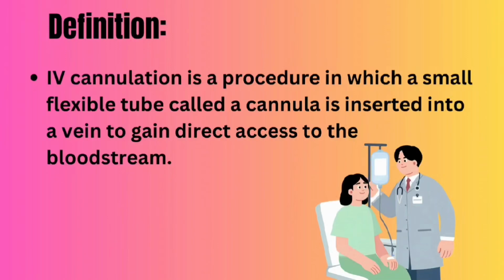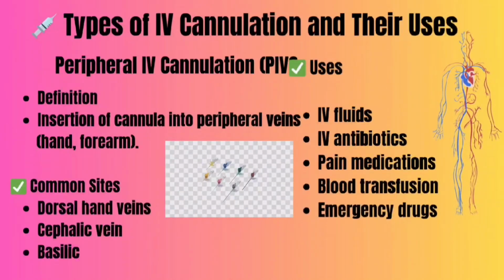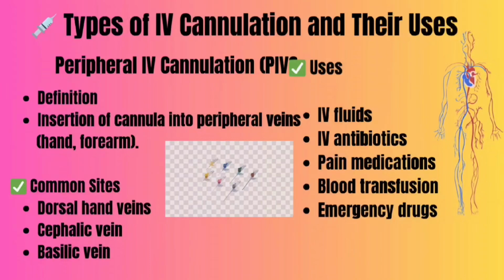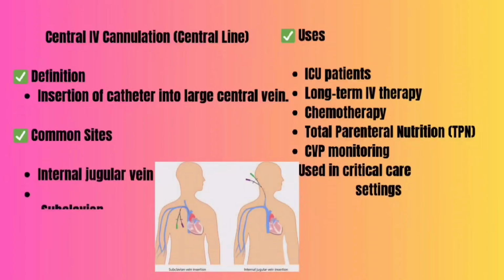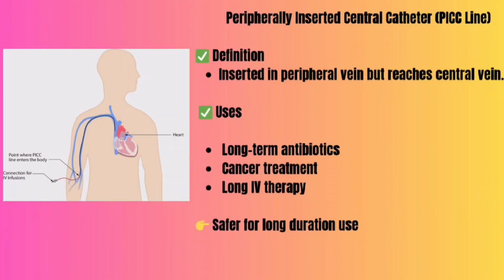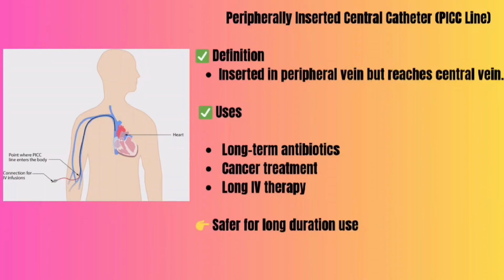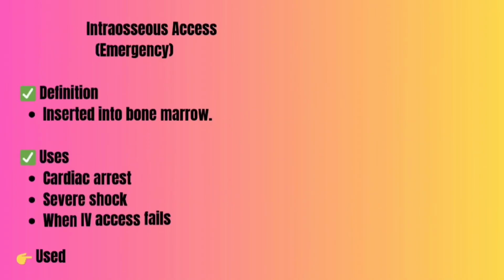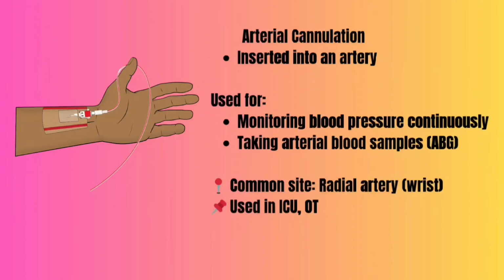Types of IV Cannulation and Their Uses | Peripheral, Central, PICC, Midline, Arterial Line Explained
In this video, we will learn about the different types of IV cannulation used in hospitals.
We will also discuss the uses, indications, and which patient needs which IV access, especially in ICU and emergency settings.

This video is very helpful for:

Nursing students
GNM & BSc Nursing
ICU nurses
Medical students
Competitive exams

Watch till the end for clear understanding of IV access types.